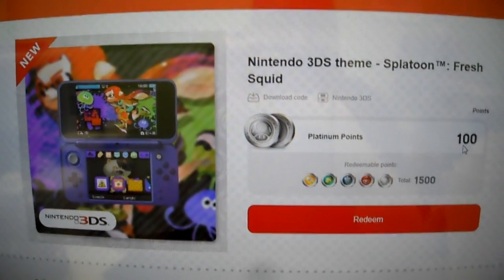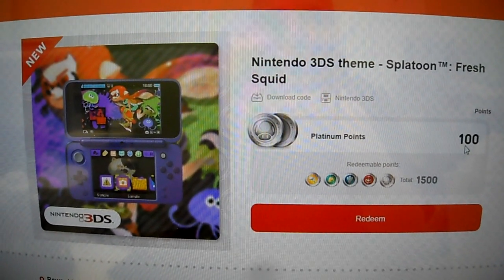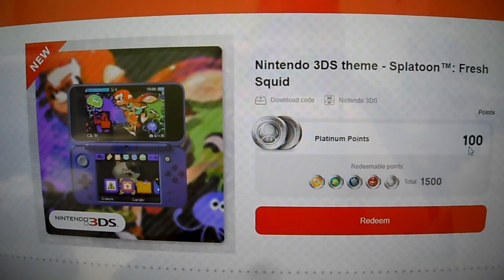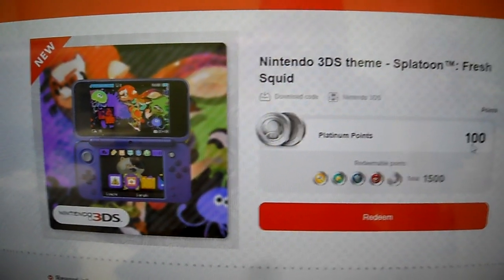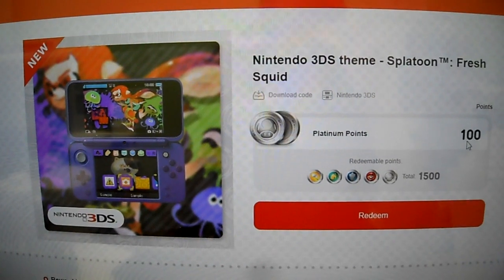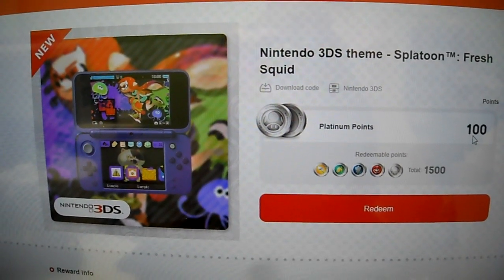Kintips Nintendo 3DS theme Giveaway Splatoon Fresh Squid #1